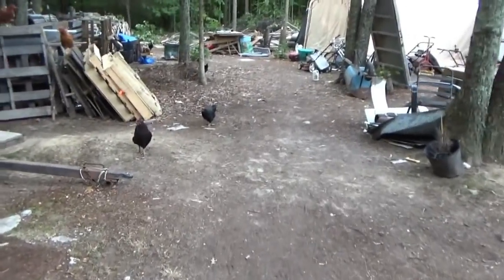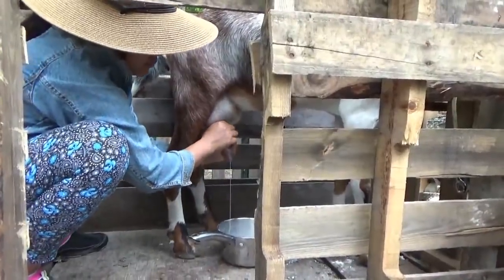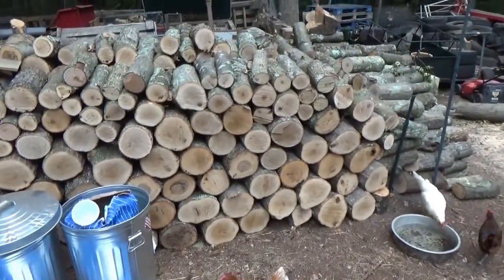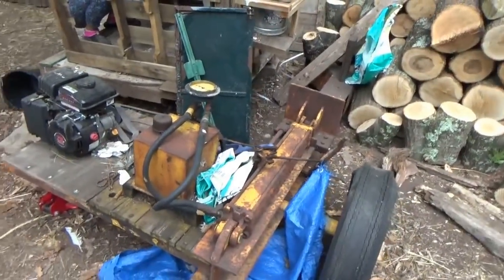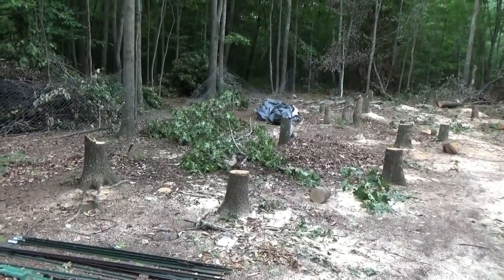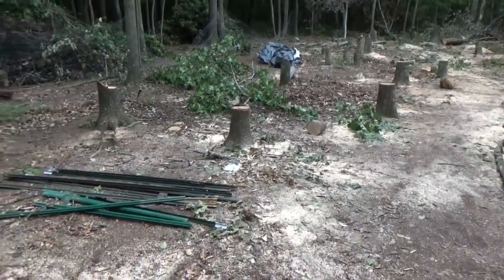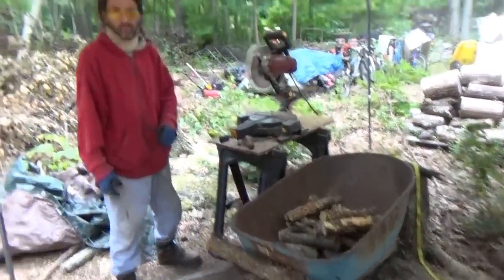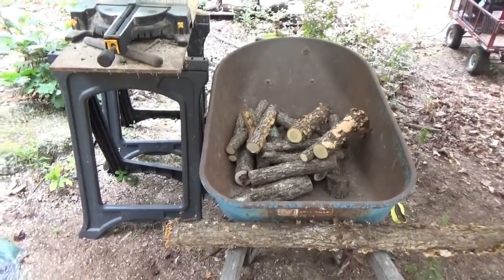Preparing To Build Chicken Range & Other Homestead Activities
Lots going on at the off grid homestead today. Before starting the chicken run we dropped yet another tree. Melanie is making sweet potato chips from scratch. And much more.

I love our turkeys. In the morning they follow me around exitedly chirping as I go to get them their breakfast. They sound so cute.

Melanie milks the goats in the morning while I work on the video for the day, giving you something to watch with your coffee. The goats are well trained and we simply open and gate, let one goat out and it runs into the milking station.

We are hoping to get the log splitter moved soon and get the belt tensioner on it. The belt is loose and needs a tensioner arm. The tires were blown out when I got the log splitter for free two years ago so it was always nearly impossible to move. I got two free tires from a friend but the rims dont fit. So we need to take them in to be swapped out.

We were going to start the chicken range today but I decided to drop one more tree just in case it may fall to the side and destroy our work. It is better to drop the trees first and then build new things later. I cut it all up into logs on the spot.

It sure opens up the view here. Things are really looking good out here now.

In order to cut the tree when it is laying on the ground I use a pry bar and a log to lever the tree up off the ground while Chris puts a log under the tree. This holds the tree up off the ground so I can cut it with the chain saw with no danger of hitting the dirt and dulling the chain.

We have some sweet potatoes that we got on sale so Melanie was trying her hand at making sweet potato fries and chips. They sure looked good as she was frying them up. She cut them all up by hand. Melanie does just about everything here by hand and uses all natural, healthy ingredients.

When we are not working on a project together Chris is always cutting the branches from the trees that we dropped and stacking them into the fire wood shed. We are going to have a whole lot of fire wood this year and for the years to come.